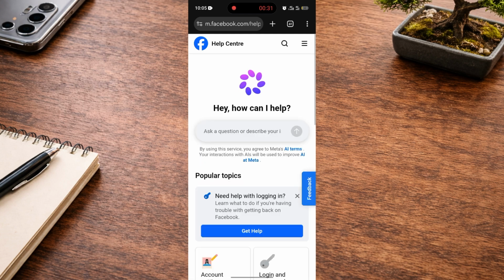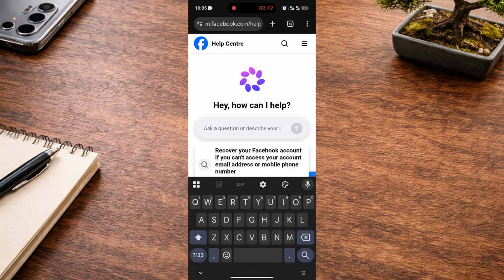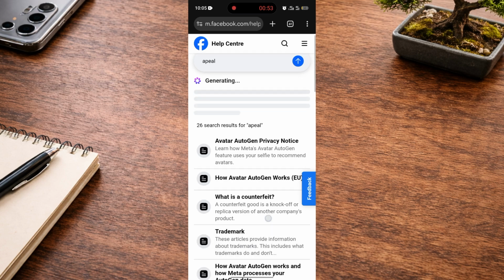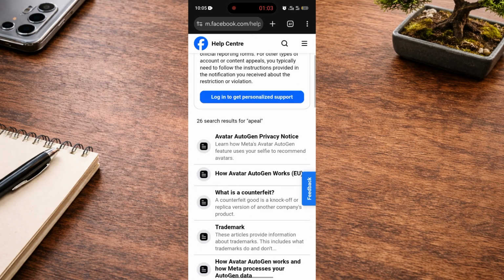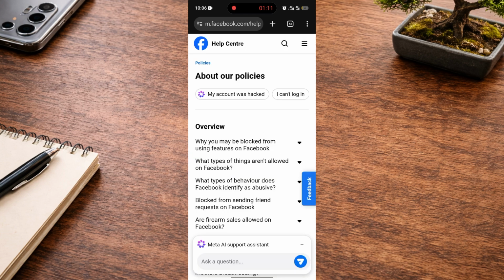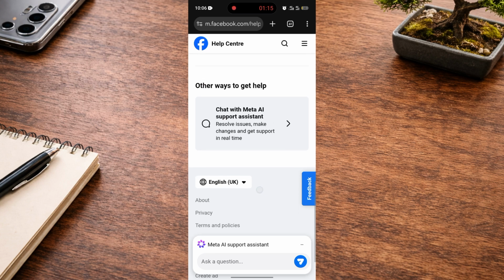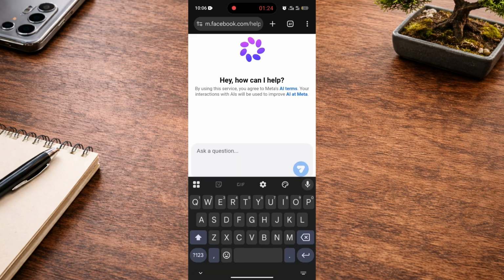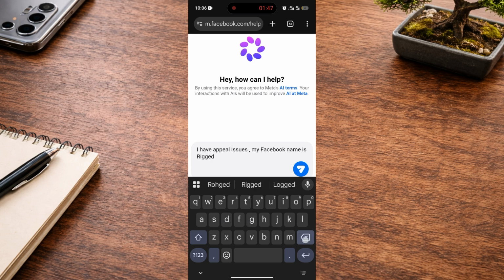How To Fix Facebook Submit An Appeal Problem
Learn How To Fix Facebook Submit An Appeal Problem